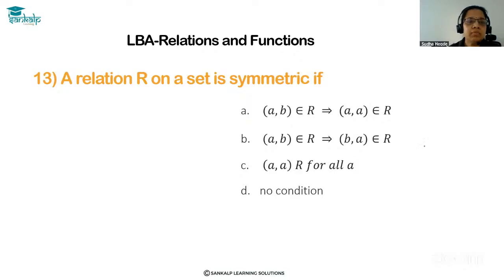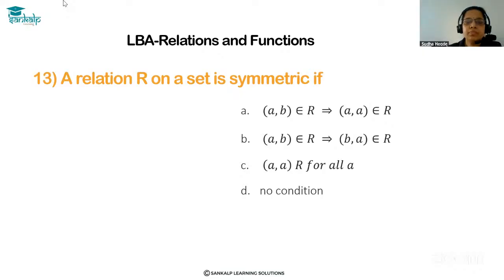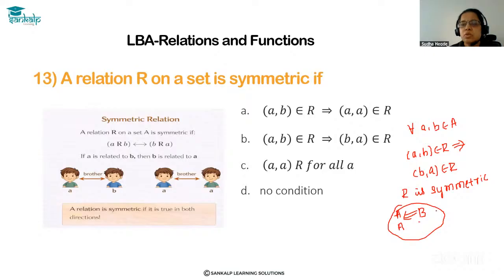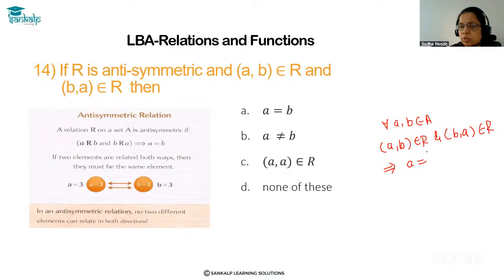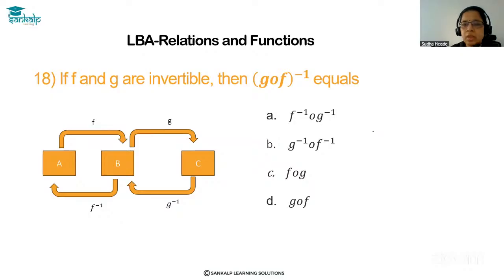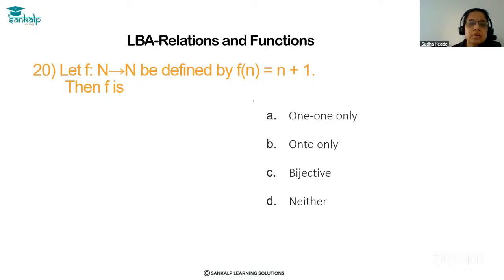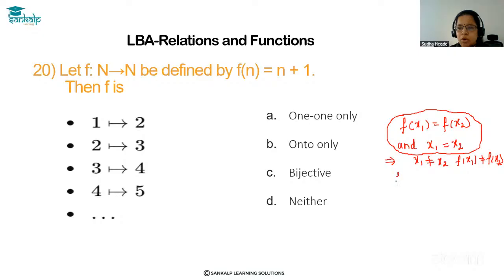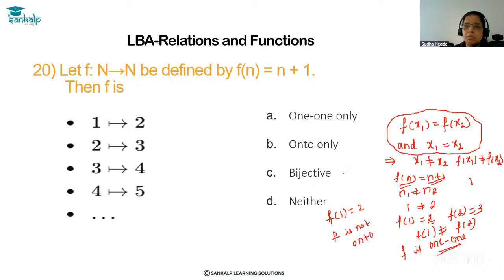Sankalp-Math-Relations and Functions-PU2-KSET-P5 - Retake Questions